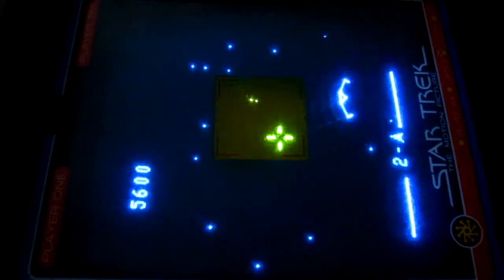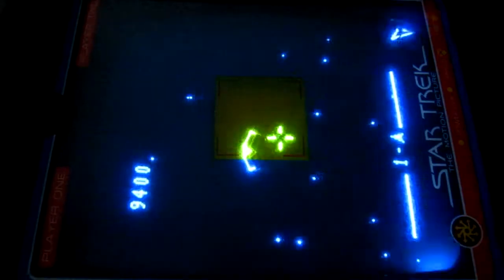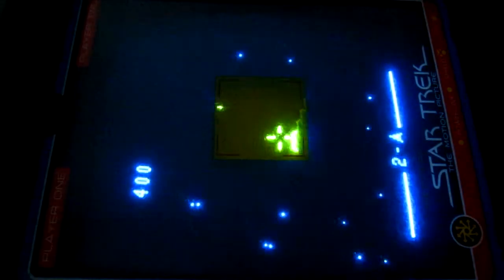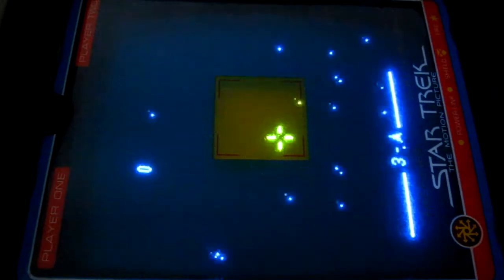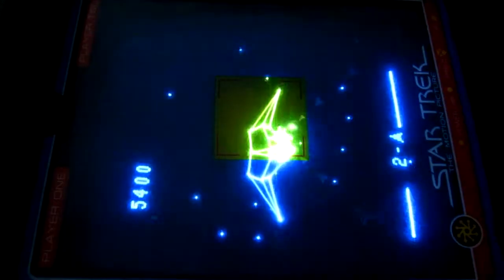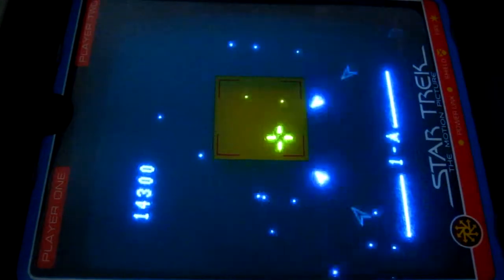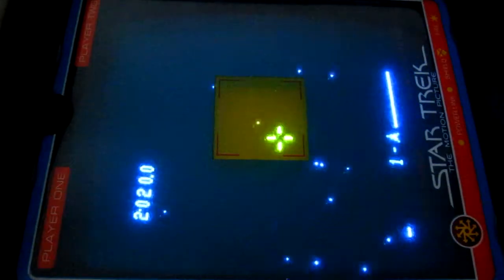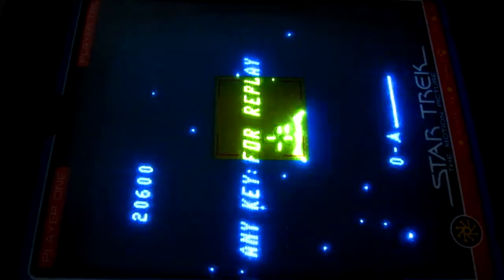Vectrex Virgin 06 Star Trek: The Motion Picture (MOBILE version)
A call to adventure, a call to discovery...

Vectrex Virgin is a series in 9:16 format, capturing that idyllic state when hand meets control stick with each new game acquisition. Wanna see more?

Music